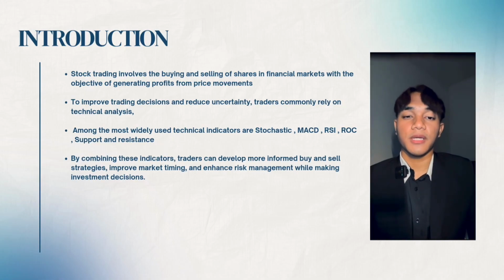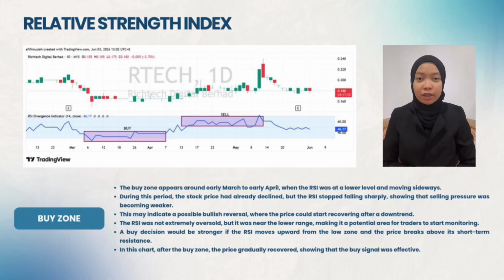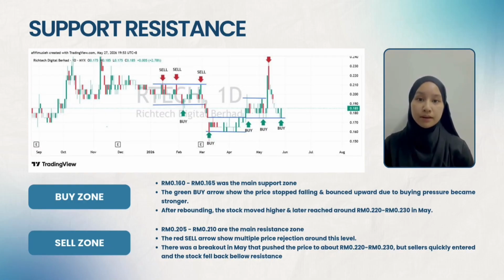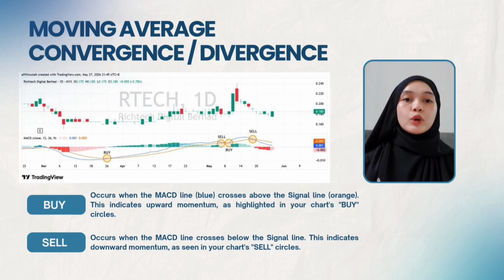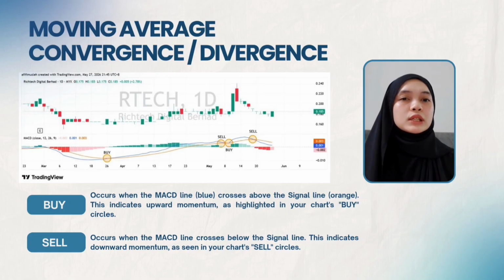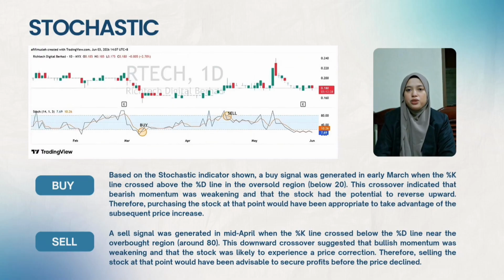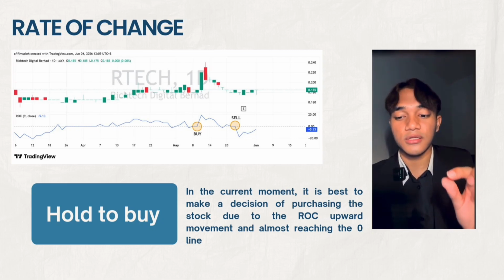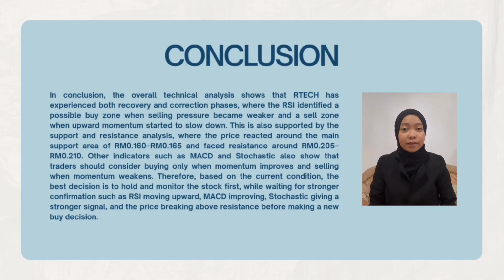FIN562 GROUP ASSIGNMENT - GROUP 1